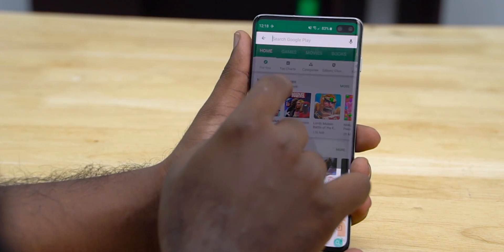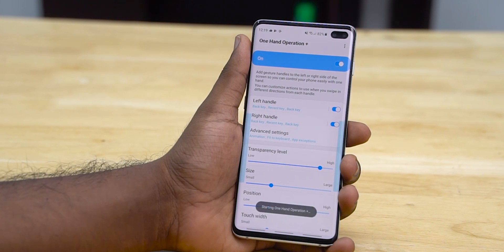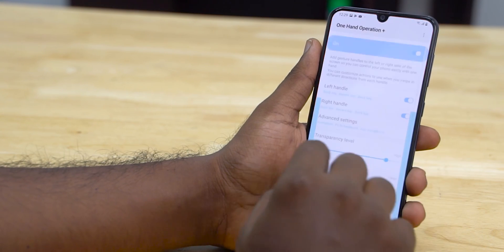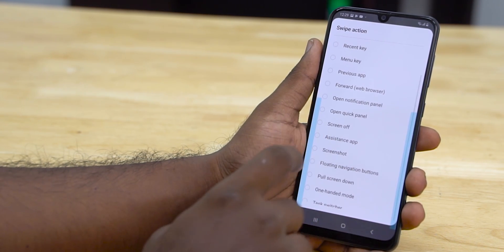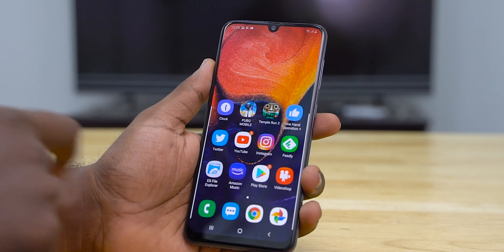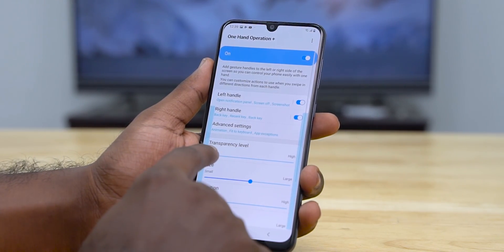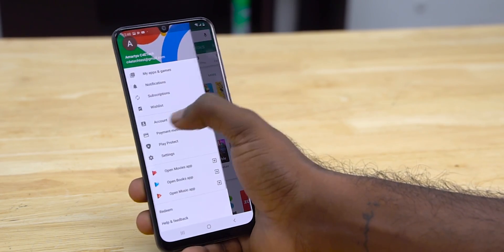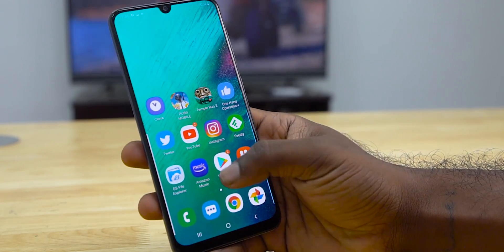The Samsung Gestures App is Amazing!!!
Samsung Just released a New Add on package for One UI called Samsung One Hand Operation + that brings in new gesture based navigation features for phones running One UI

One Hand Operation brings in new gestures to samsung phones Running One UI. The gestures are very similar to the ones found on MIUI 10 and in this video we’ve taken a close look at what OHO+ brings to the table.

If you liked our "The Samsung Gestures App is Amazing!!! Comments are welcome too :)

Music Credits